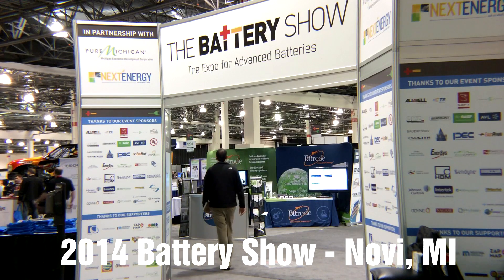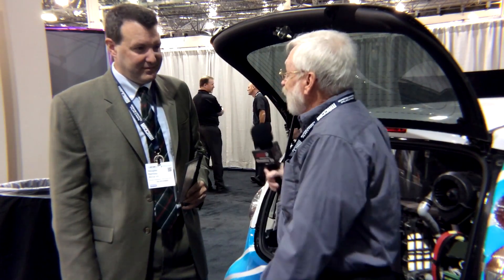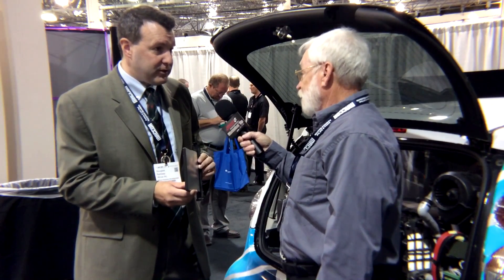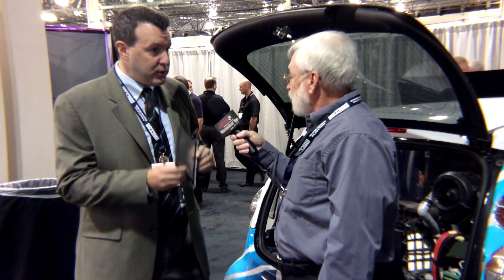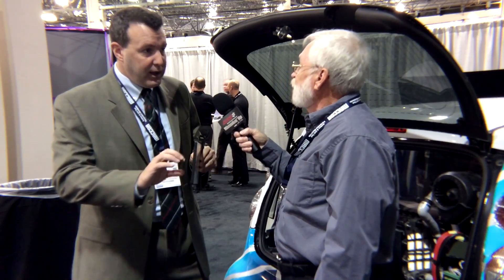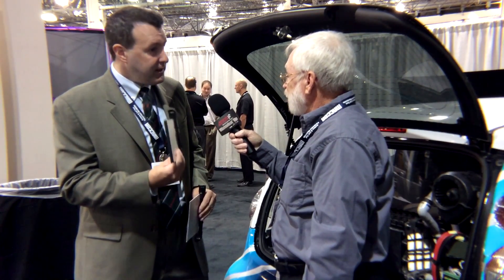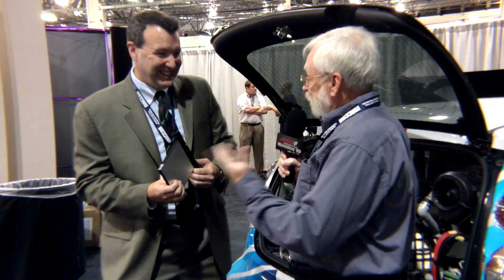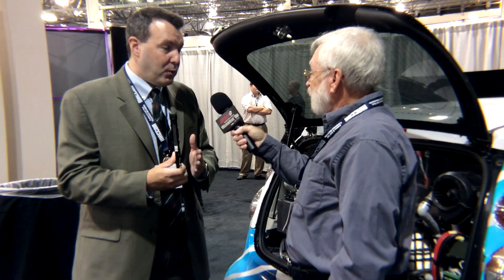Aluminum Air Batteries are here! - Wrenchin' Up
Wrenchin' Up looks at a car that can use aluminum as a fuel. This electric car uses an Aluminum-Air battery as a range extender and aluminum is the fuel. The eventual by-product is new aluminum!